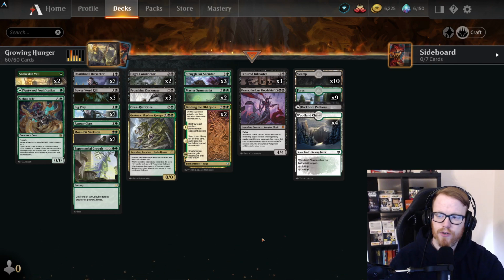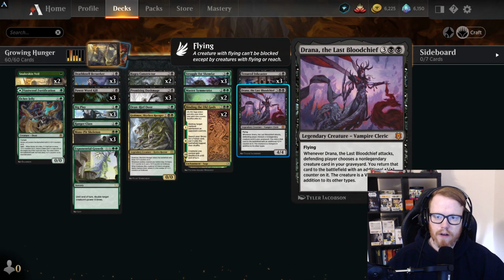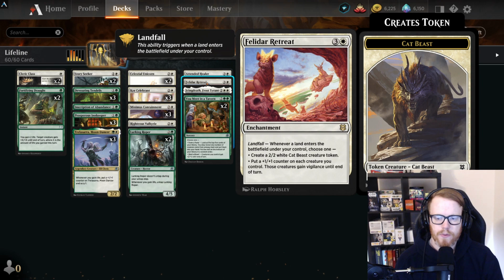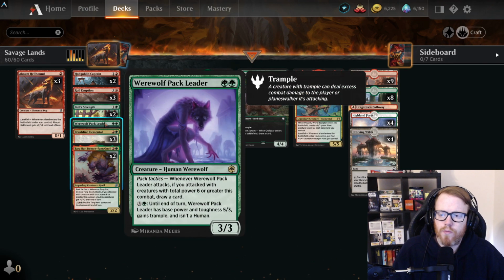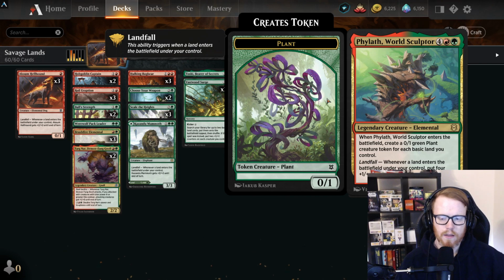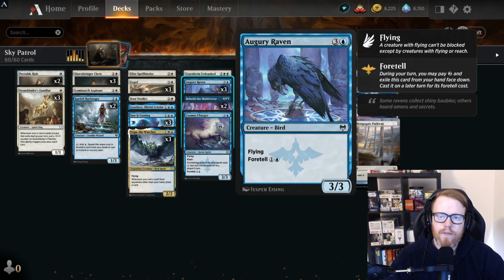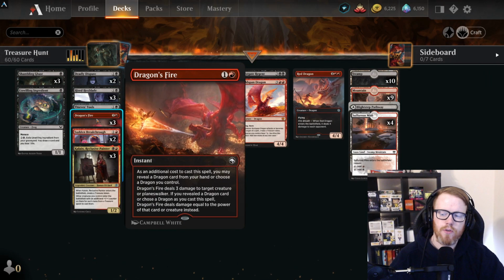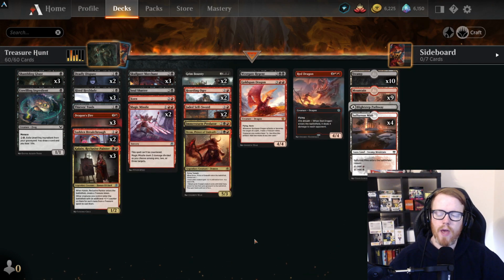Some of the New Starter Decks | Mtg Arena Beginner Decks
in today's video, we will be diving into some of the new mtg arena beginner decks that we got to play recently in an event. Now with mtg rotation, the free duel color starter decks contain cards that are on their way out of the format so mtg arena makes new ones give out to players for free so they can continue to have something to play. From playing each of the new beginner decks I can each of them are pretty strong but because they are starter deck they do lack a little bit of consistency.

Socials